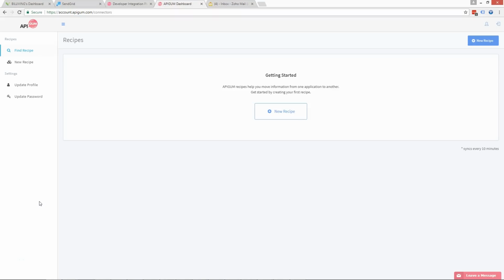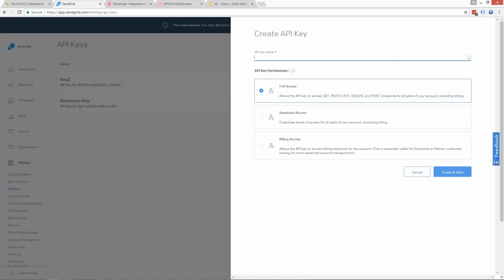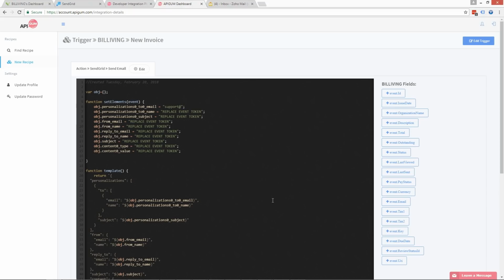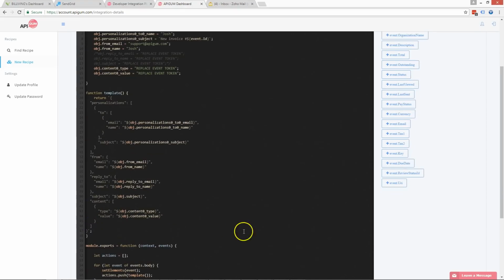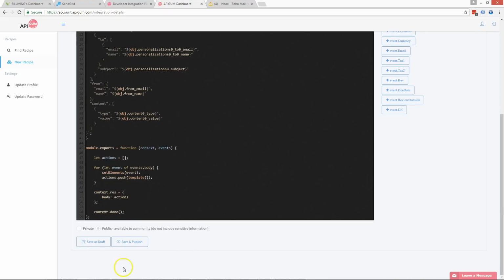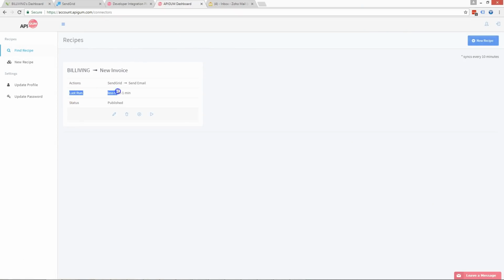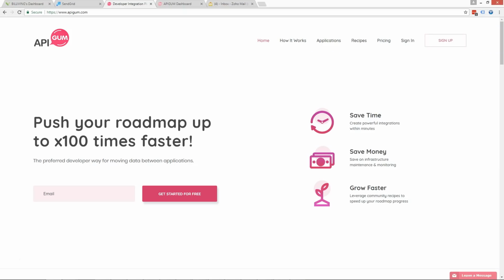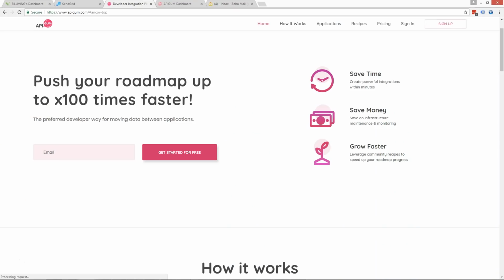APIGUM Integration Recipe: SendGrid & BILLIVING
See how you can send email with SendGrid whenever an invoice is created at BILLIVING.com